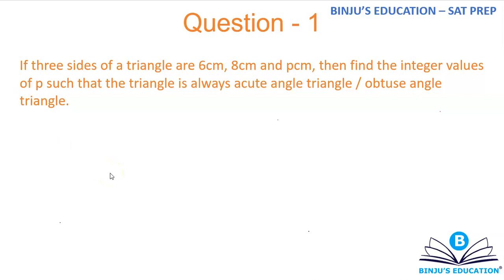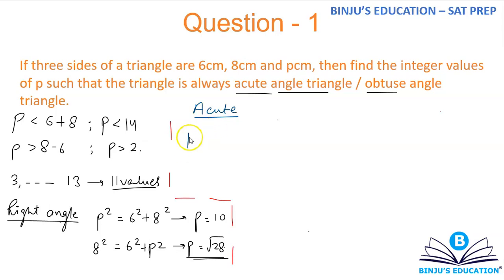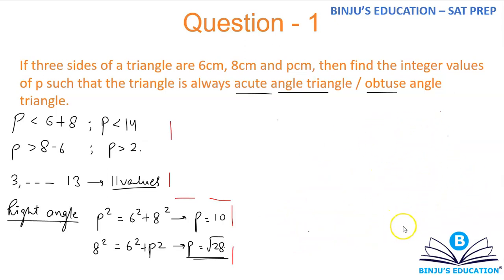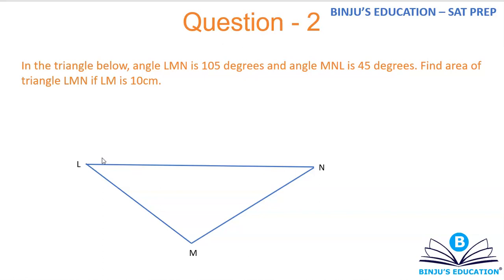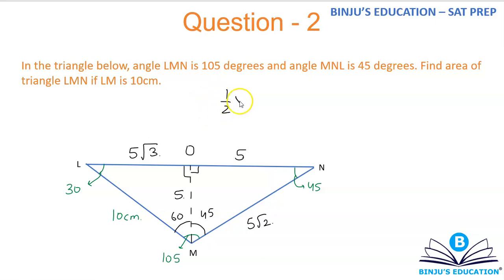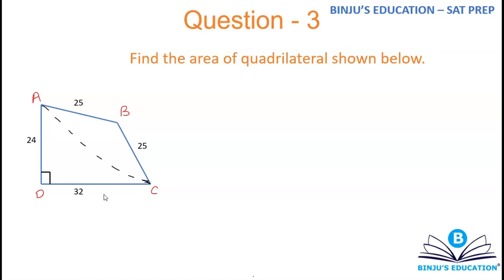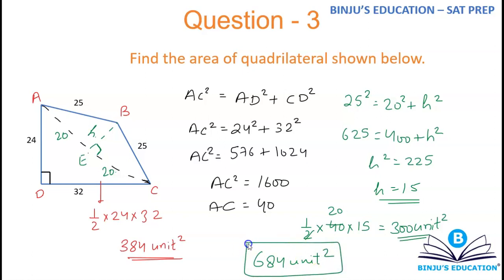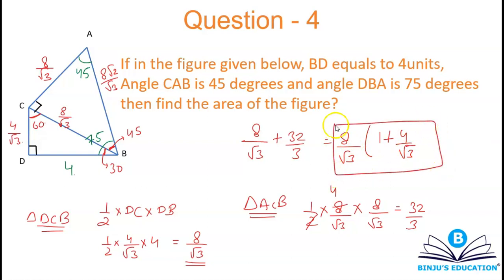Types of Triangles - Questions